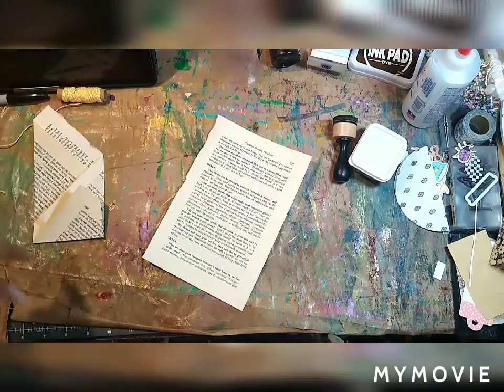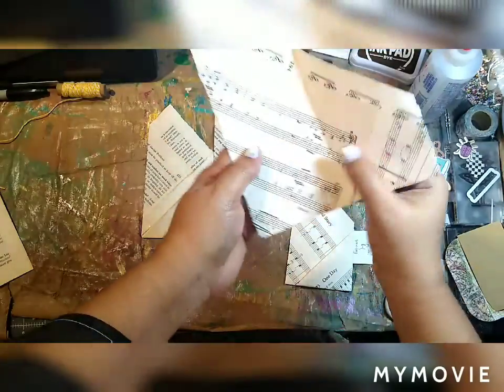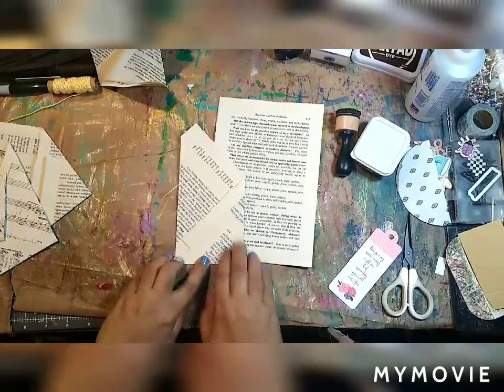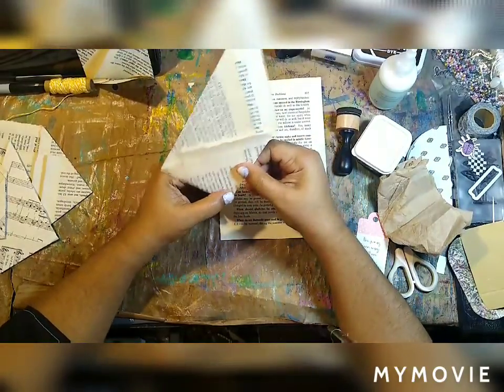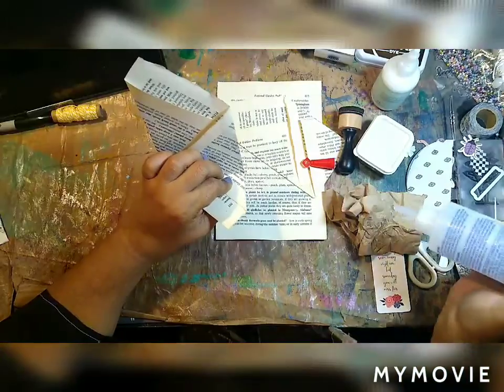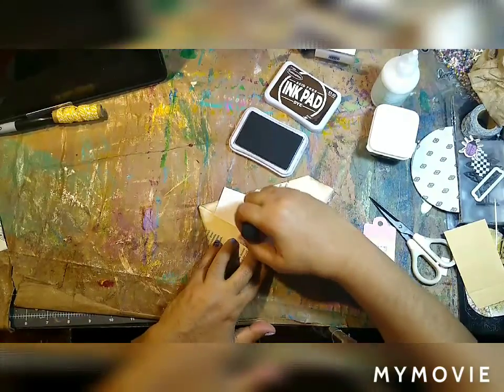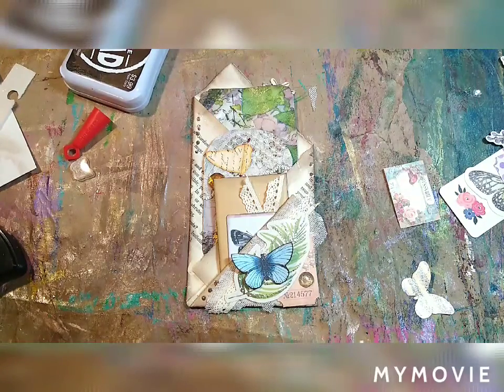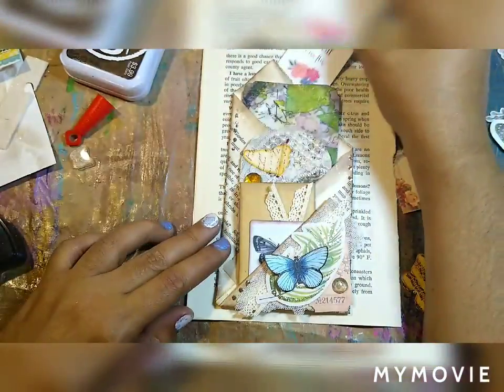Book pages pockets.